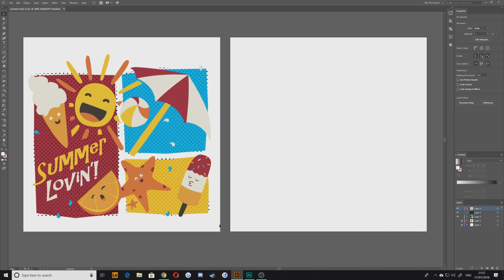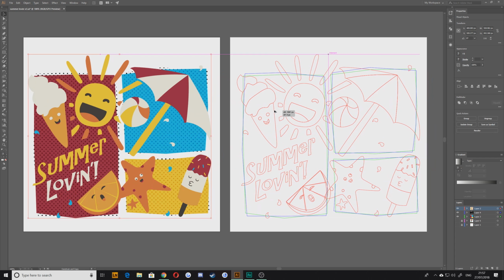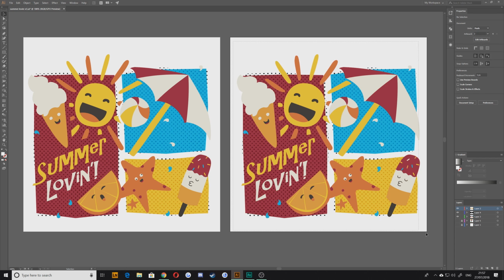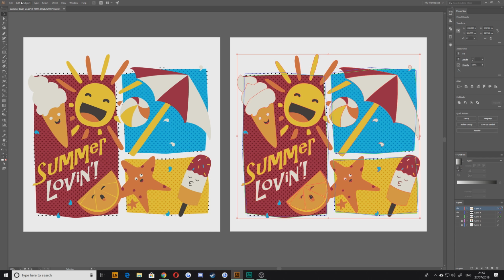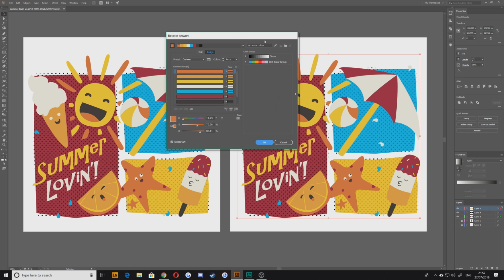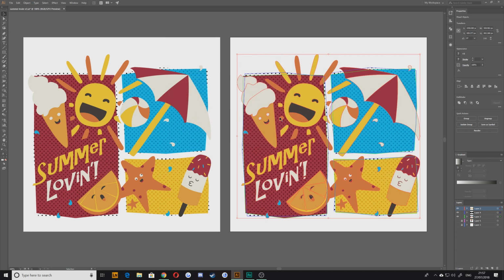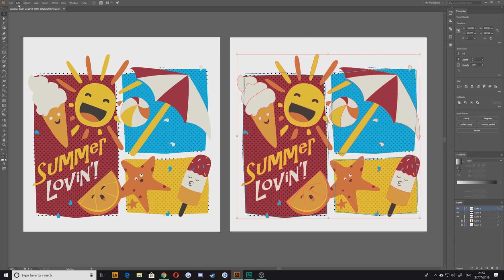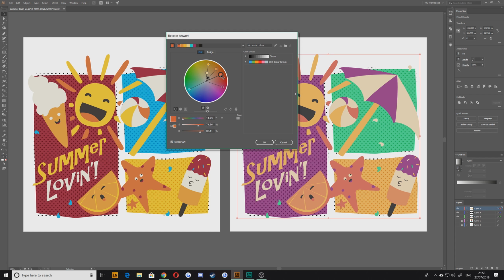Globally or Individually Adjust Colours | Illustrator Tutorial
Globally or individually adjust colours in Illustrator with this quick technique. Adjust by rgb, hsl, hex, whatever you need.